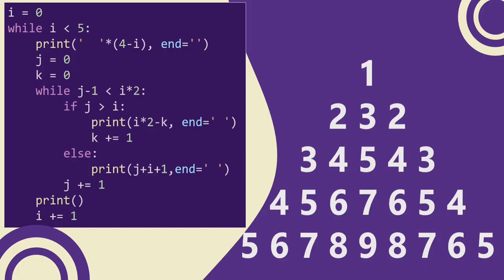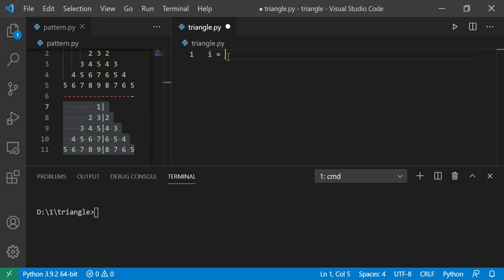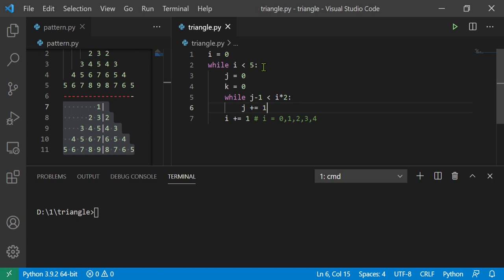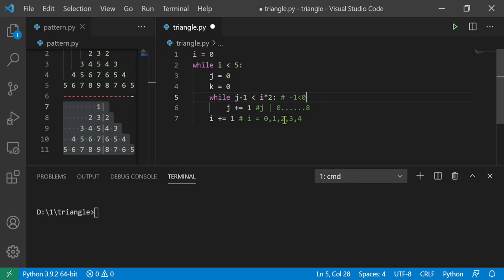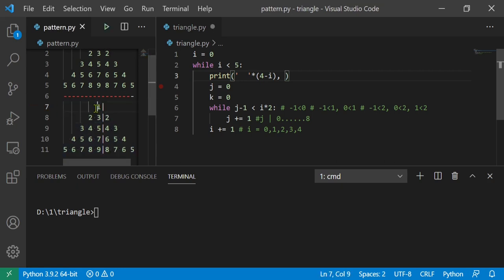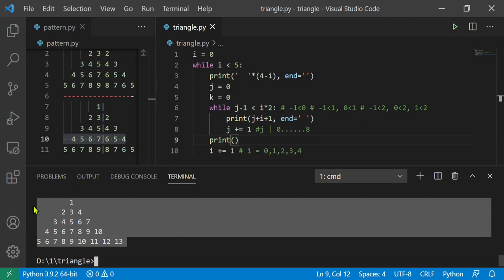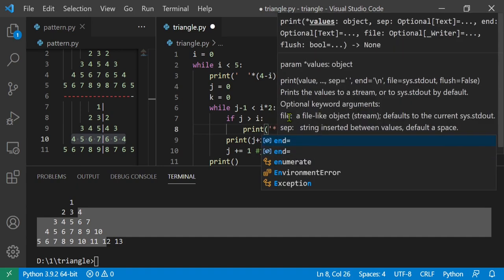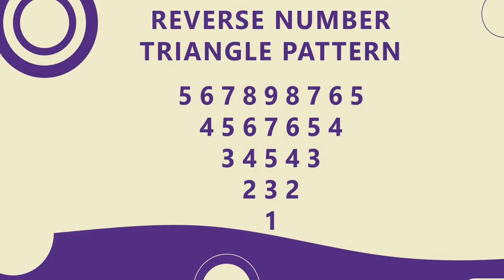28 Number Triangle/Pyramid Pattern without any pre-defined method using while loop in Python